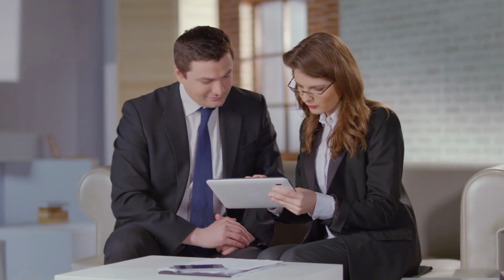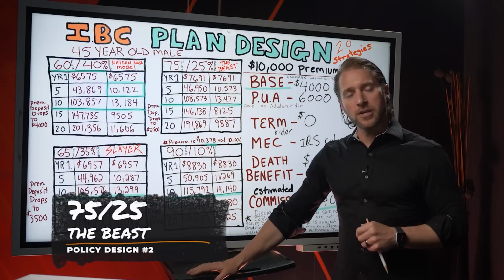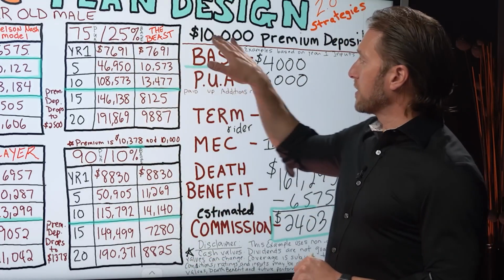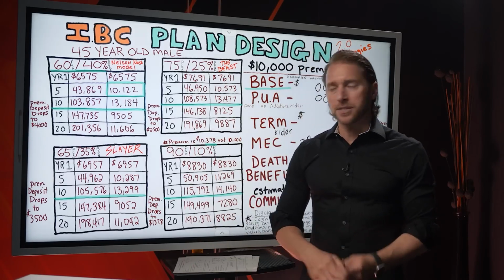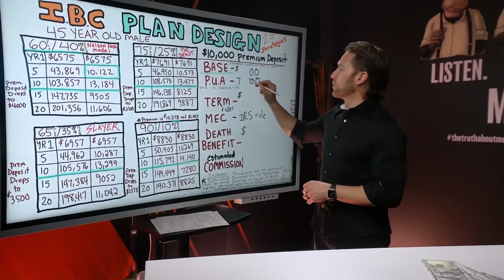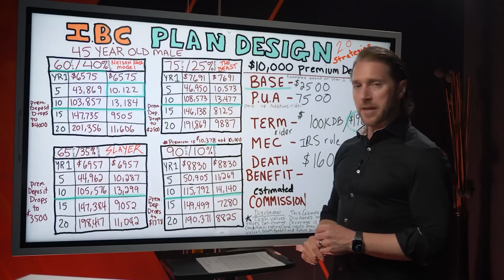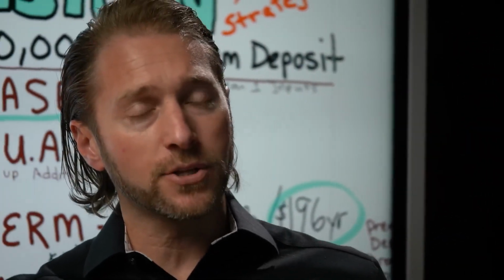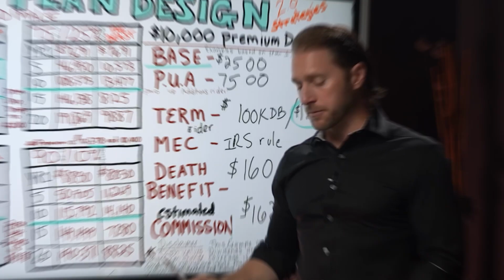Want To Put MORE Cash into Your Infinite Banking Policy? Do this! | Chris Naugle